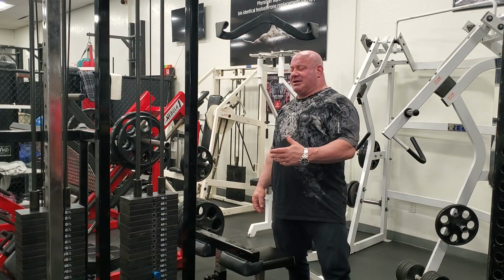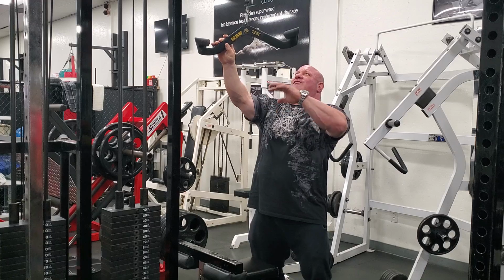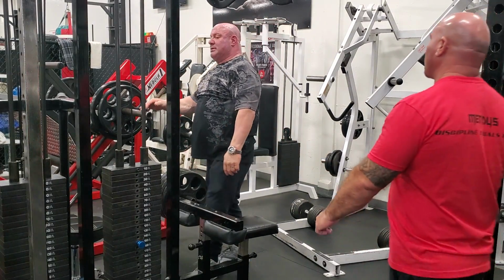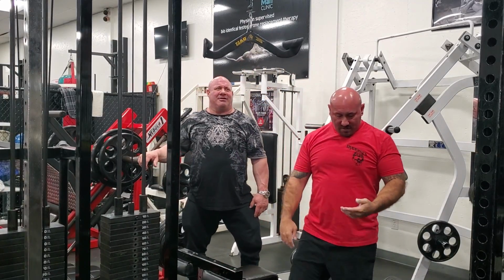Scot Big Mendy Mendelson training routines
Big Mendy's latest back routine. Listen closely to what i say in reference to my system that works. I am posting 3 parts